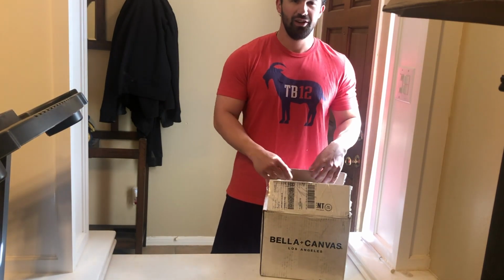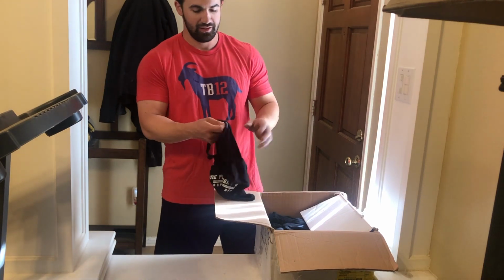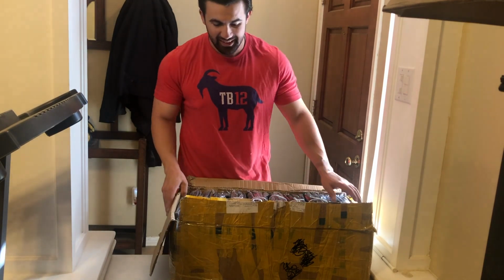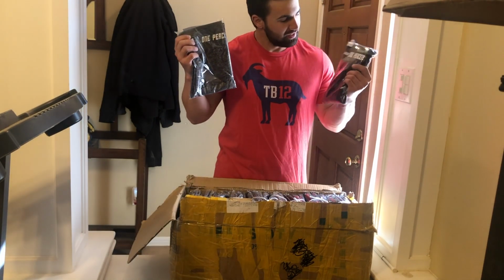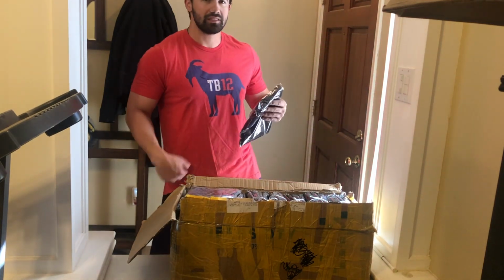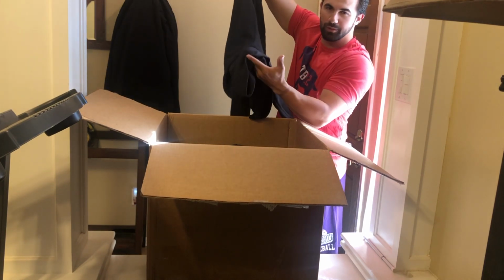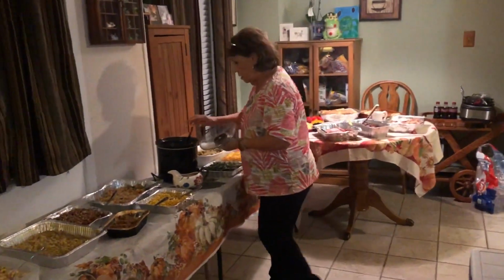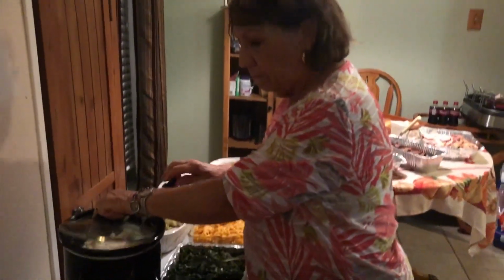WHAT COMES NEXT? | THANKSGIVING WITH THE LOONEY LEE'S | EP 22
BE SURE TO LOOK IN THE COMMENTS TO LOOK FOR LINKS TO MY OTHER SOCIAL MEDIA ACCOUNTS!